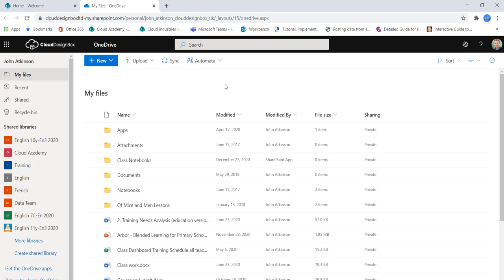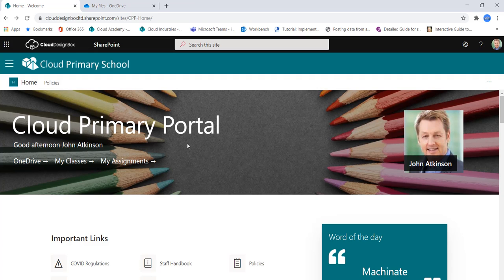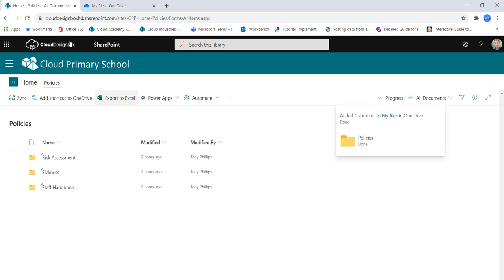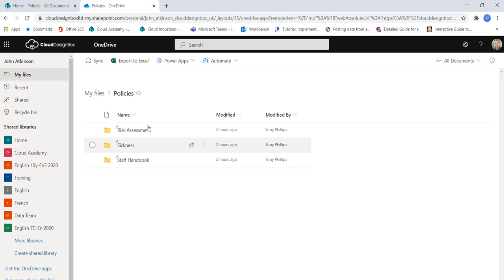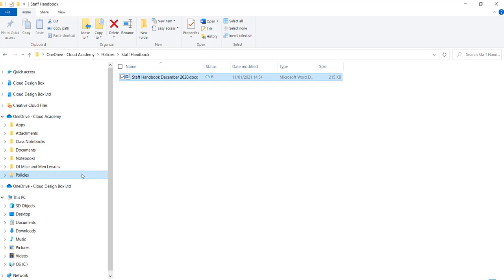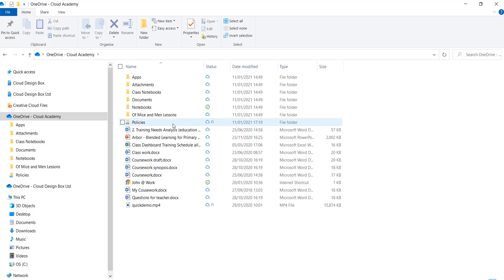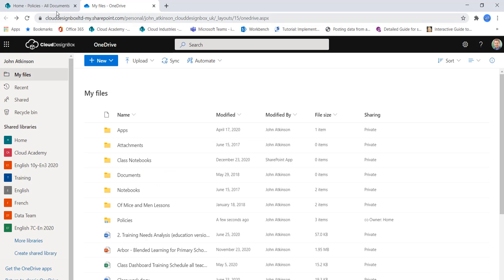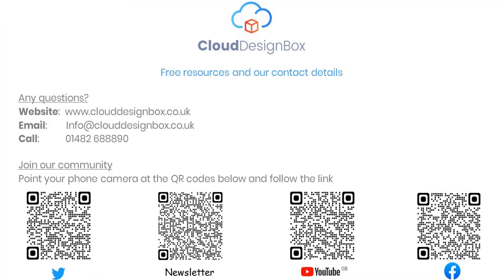Add shortcut to OneDrive guide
Add SharePoint Drives to your OneDrive as links. They sync with your desktop app which makes it really easy to work on SharePoint documents as if they were local or network drives.